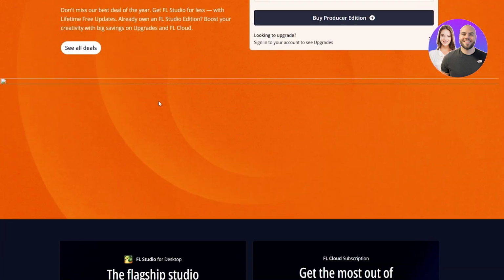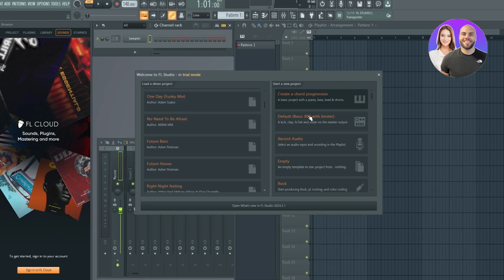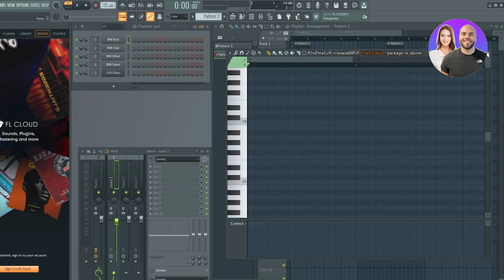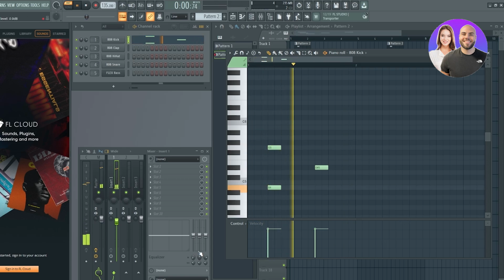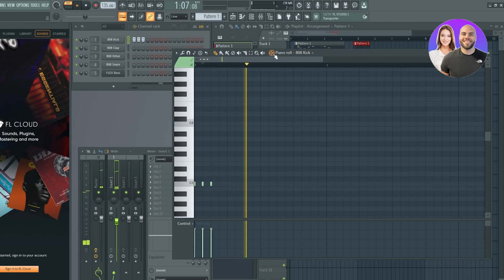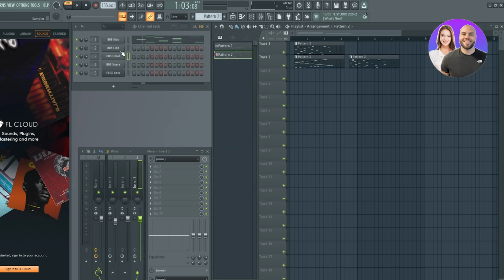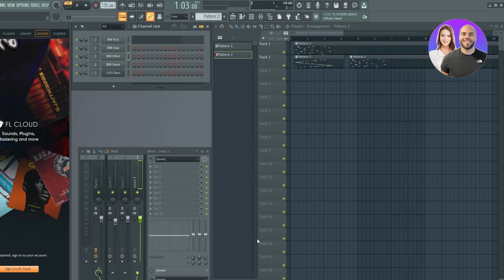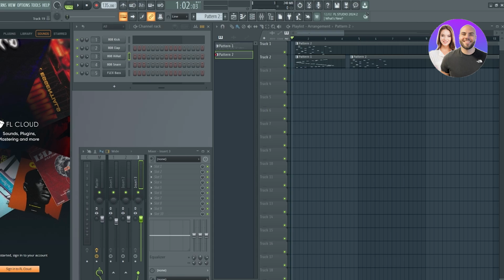FL Studio Beginner Tutorial (2025)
In this video we show you FL Studio Beginner Tutorial. This video will cover everything that you need to know and help you get started with this software.